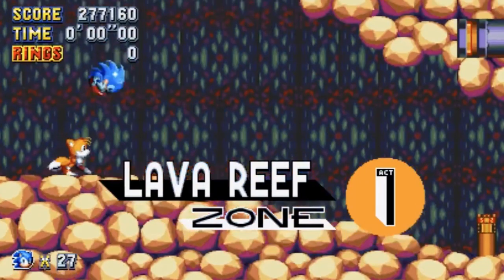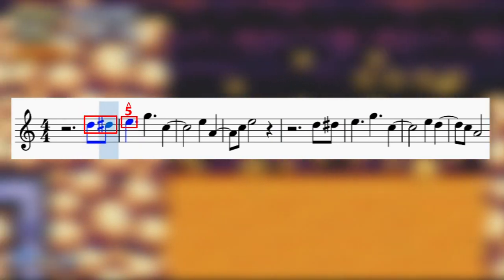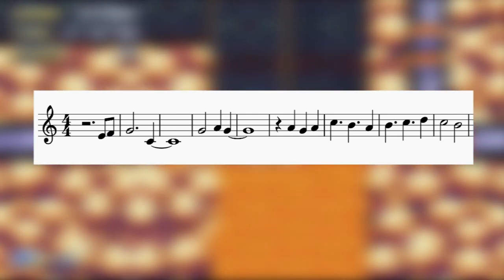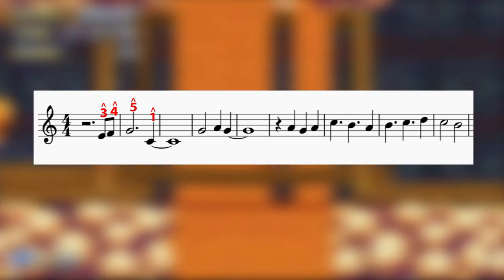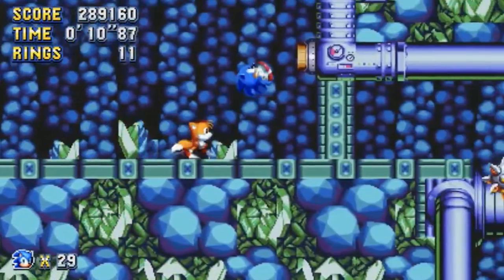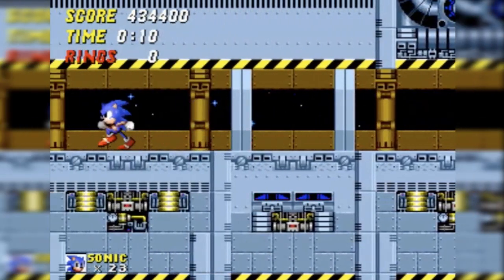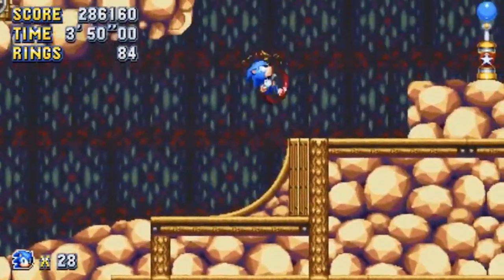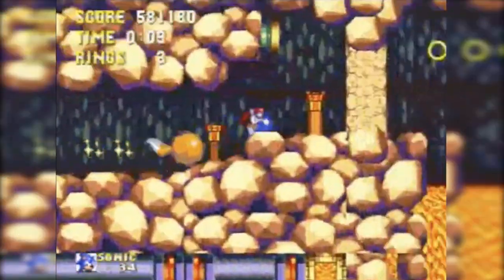Sonic 3's Lava Reef: Music Theory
A look inside the music theory of Sonic 3's Lava Reef.
Viewer rewards include getting your name in the credits, sheet music library, and vgm soundtrack of the week